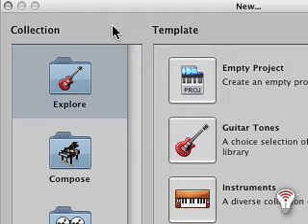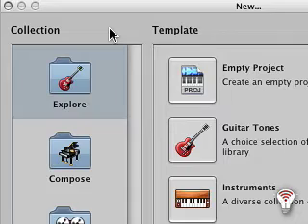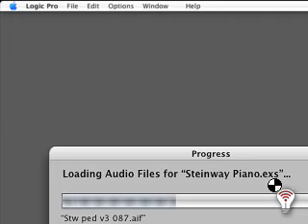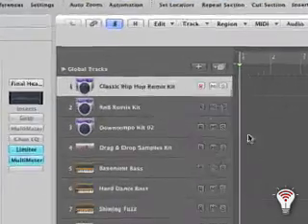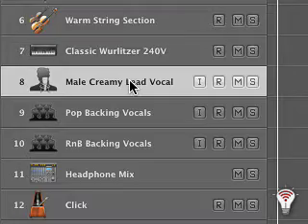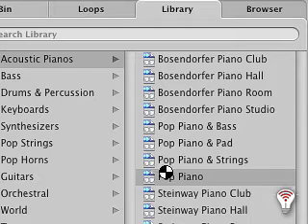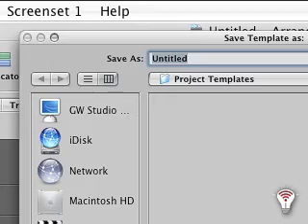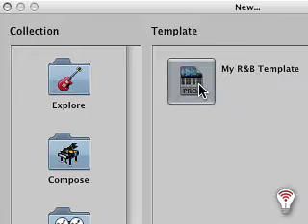HOW TO: Logic Pro-Create New Track-TIP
In this HOW TO: Logic Tip, we show how to use custom templates to optimize your workflow.